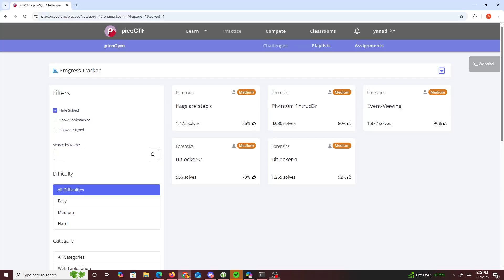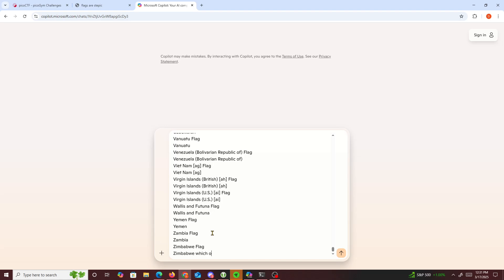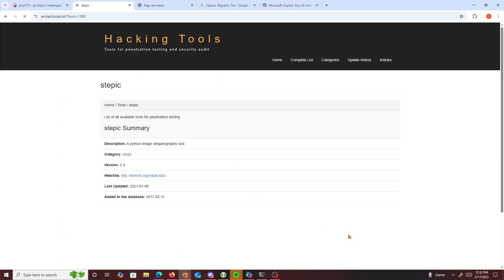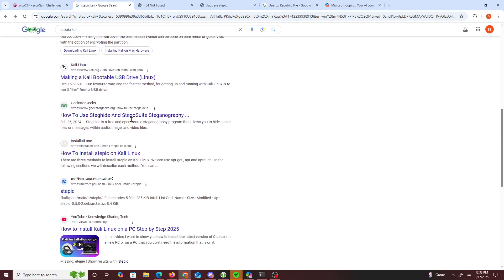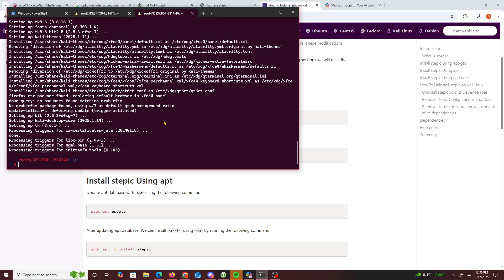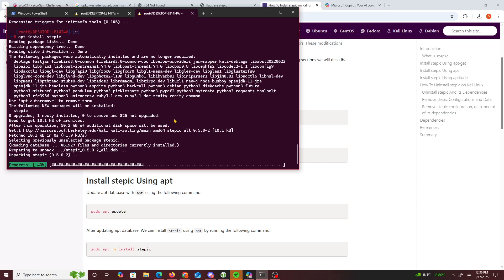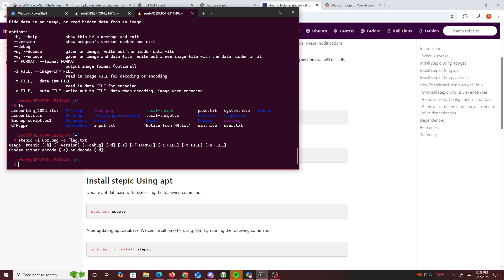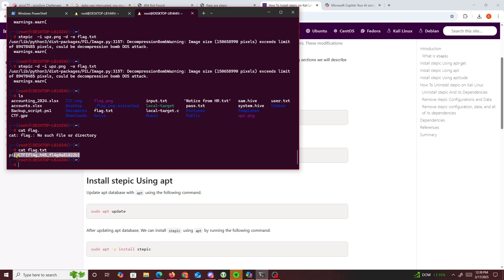PicoCTF flags are stepic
PicoCTF  flags are stepic Forensic Challenge